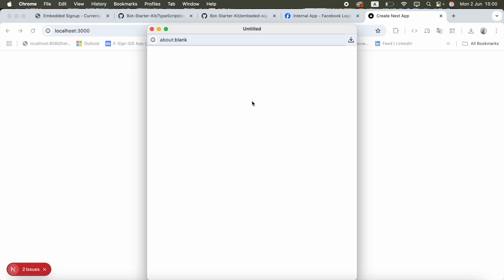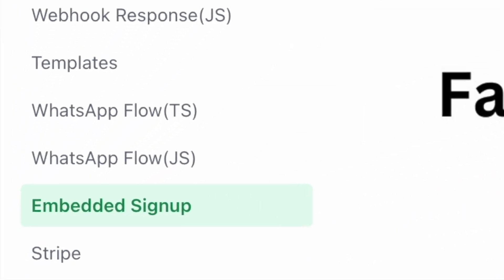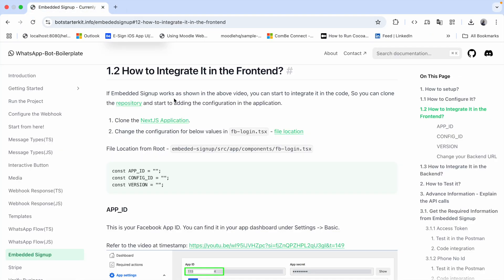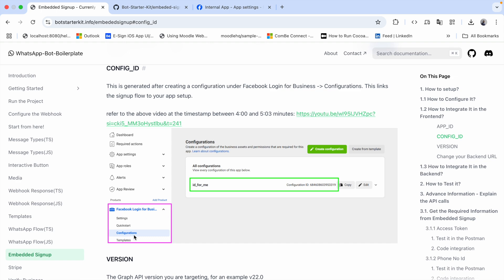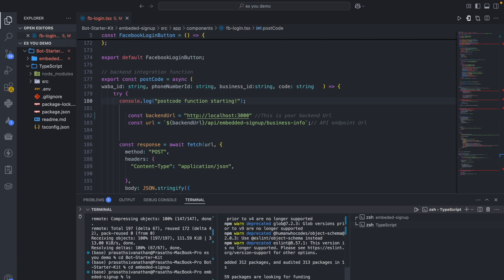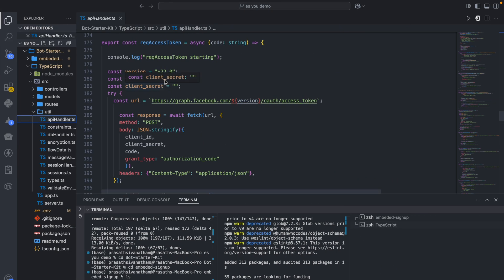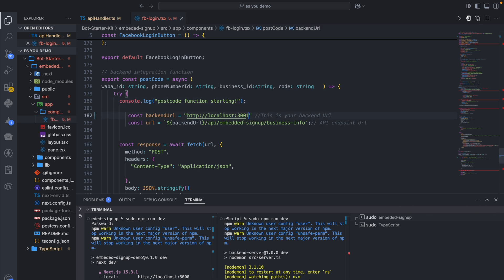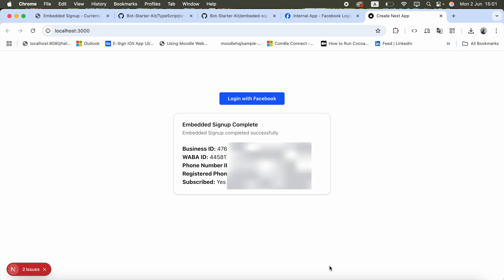WhatsApp Embedded Signup implementation using Bot Starter Kit ES Integration using BotStarterKit.com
In the previous video we walked through the step-by-step process of configuring the Meta Developer Dashboard to enable WhatsApp Embedded Signup for your business account. If you haven’t seen that video yet, I recommend watching it first to get the full context.

In this video, we take it a step further by integrating WhatsApp Embedded Signup directly into a React/Next.js application. This allows your users or clients to onboard themselves seamlessly using the embedded signup flow—right from your own web app.

To make this integration quick and developer-friendly, we're using the Bot Starter Kit — a powerful boilerplate designed to speed up development for WhatsApp Cloud API projects. It includes prebuilt components, RESTful APIs, TypeScript support, and production-ready code architecture.

 What You'll Learn in This Video:
✅ How to clone and set up the Bot Starter Kit repository

✅ How to explore and understand the Bot Starter Kit documentation

✅ How to embed the WhatsApp Embedded Signup flow into your Next.js project

✅ How to handle post-signup data and server-side logic using Node.js

✅ Tips and best practices for customizing and scaling your WhatsApp integration

 Tech Stack Used:
Frontend: React with Next.js

Backend: Node.js

Language: TypeScript

Platform: Meta for Developers (WhatsApp Cloud API)

💡 Whether you're building a SaaS product, automation tool, or custom chatbot solution, this video will give you a production-ready approach to onboarding WhatsApp Business users through your platform.